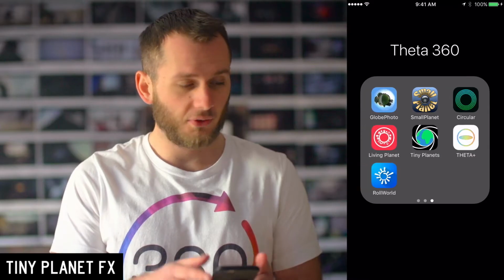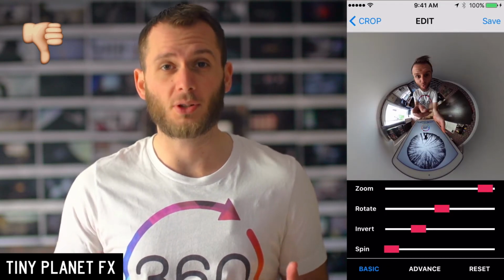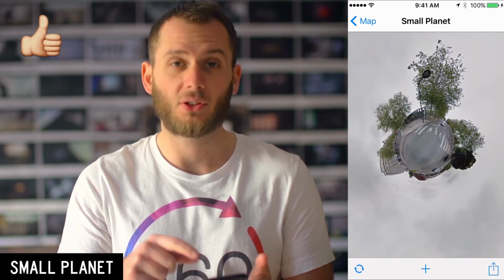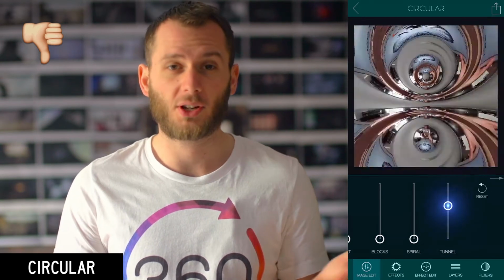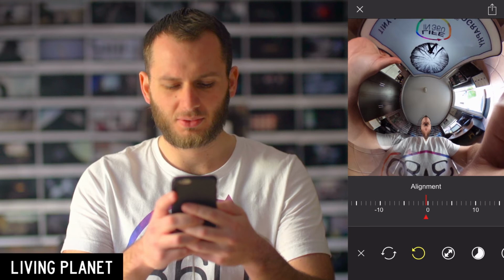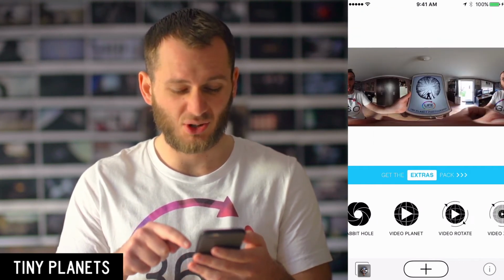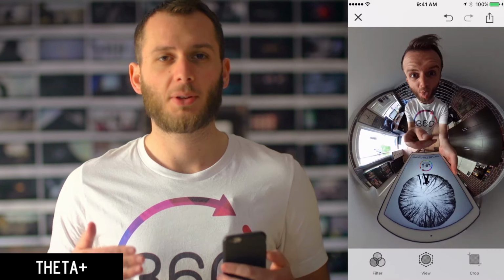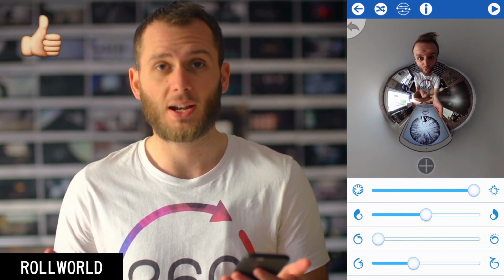Tiny Planet App SHOWDOWN! (iPhone edition)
🔥 Ready to master 360 video creation?

SEVEN top tiny planet iPhone apps do battle- who will emerge victorious?! Grab your 360 camera and let's find out..

👇 Stuff I mentioned in this video:
The 360 Photo was shot with my trusty Theta S

• FAST SD card with tons of space
• Best QUALITY selfie stick for 360 cameras